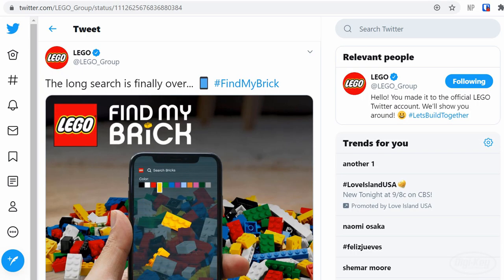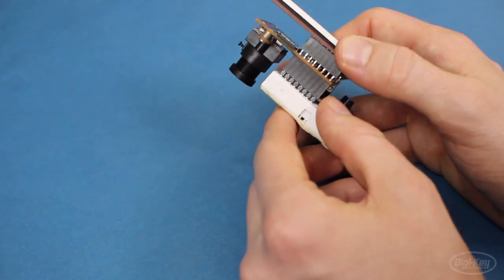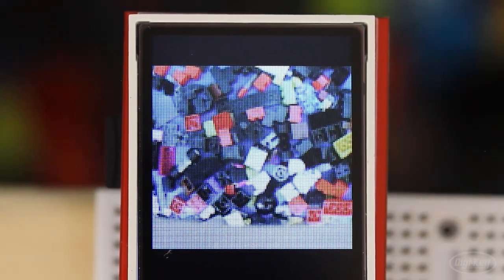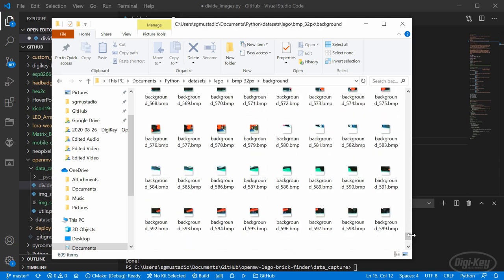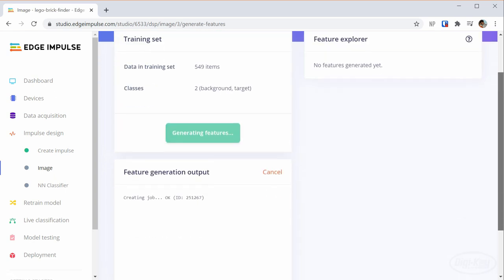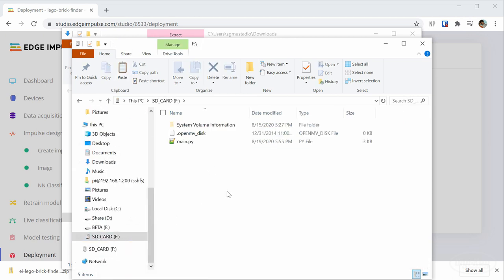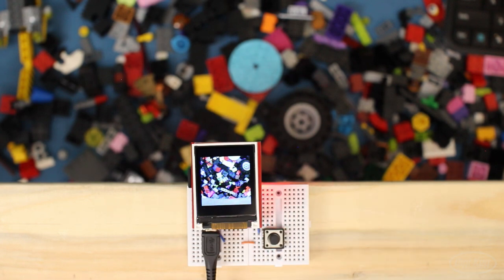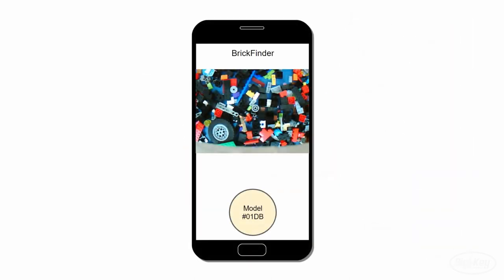Lego Brick Finder with OpenMV and Edge Impulse | Digi-Key Electronics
In this tutorial, Shawn shows you how OpenMV and Edge Impulse can be used to create Lego® brick finder.

Searching through a pile of Lego bricks to locate a particular piece can be a time-consuming task when you are constructing your Lego design (lovingly known as My Own Creation, or MOC). To alleviate that arduous task, we present you with the Lego brick finder!

In the video, we snap lots of still photos using the OpenMV camera module and crop out small sections of each image. We train a neural network using Edge Impulse to classify these sub-image chunks as either containing our target piece or not.

Then, we deploy the trained machine learning model to the OpenMV to locate our target Lego piece in each image it captures. Each time we snap a photo with the OpenMV, our program moves a sliding window across the whole image, computing the likelihood that each cropped section contains the target piece. If the likelihood is above our threshold, the part is highlighted on the LCD.

Please note that this is a proof-of-concept demo project with many limitations. Namely, it is very slow, taking around 10 seconds to identify parts in each photo captured, has a limited field of view, and works with only 1 target piece at a particular distance with particular lighting. Scaling this to work with all Lego bricks would require more time, more data, a large database, and a faster processor for the user.

Even though this is a fun demo showcasing machine learning on embedded systems, sub-image recognition and classification has many possible industrial applications. Such uses include self-driving cars, satellite image analysis, and X-ray image analysis.